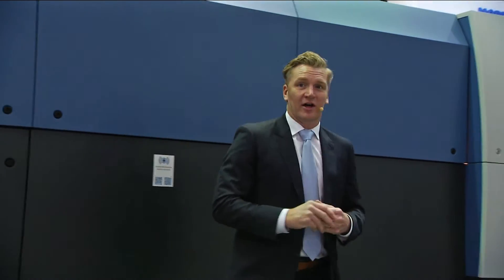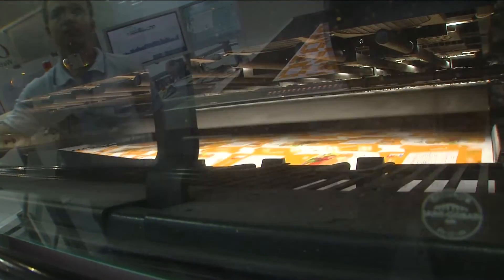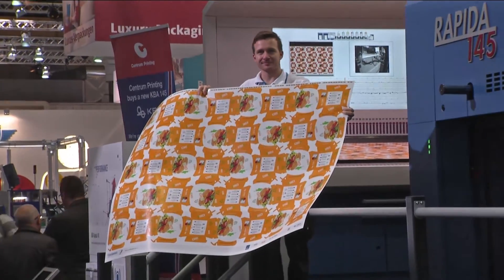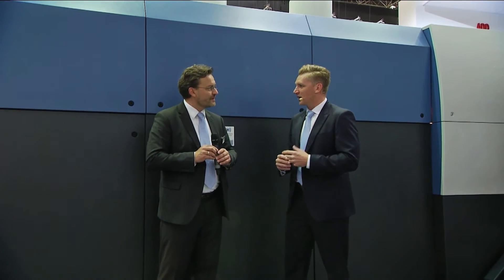KBA Rapida 145 - Live show at drupa 2016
Watch this short clip for a demonstration of the only large-format offset press at drupa 2016. KBA is the technology leader in large-format packaging printing. The advanced Rapida 145 again sets new benchmarks at drupa 2016. Up to 18,000 sheets/h and its technical highlights make it unbeatable in its format class. Add more performance to your day. ADD MORE KBA TO YOUR DAY.